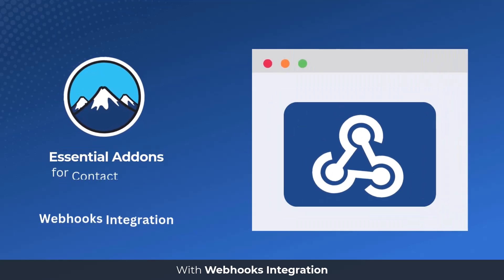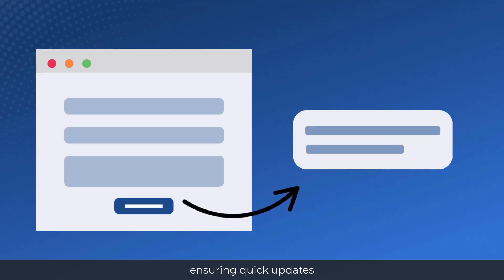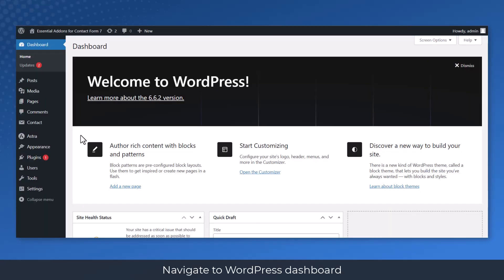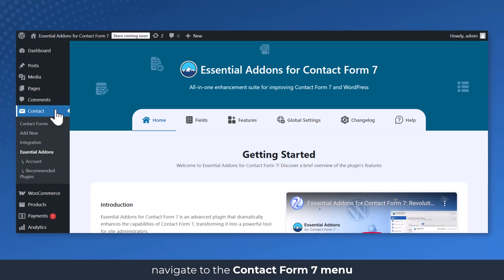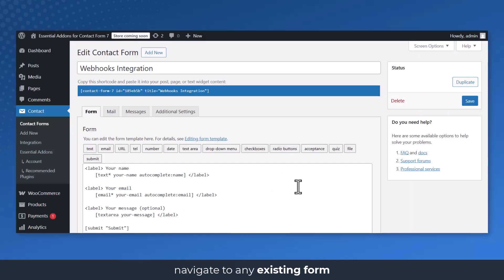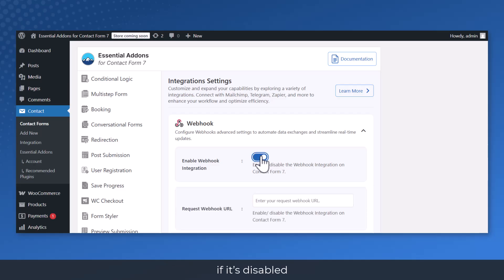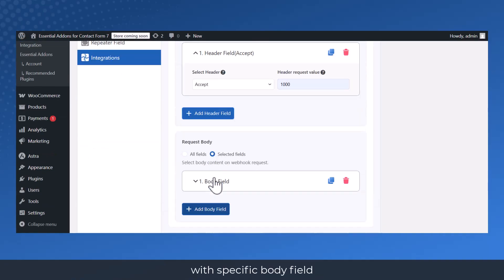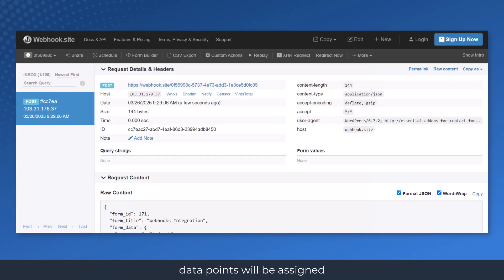How to Integrate Webhooks with Contact Form 7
With Webhooks Integration, you can automatically trigger actions based on specific events from Contact Form 7. This feature allows you instantly send data to a designated endpoint, ensuring quick updates and smooth communication with other applications.